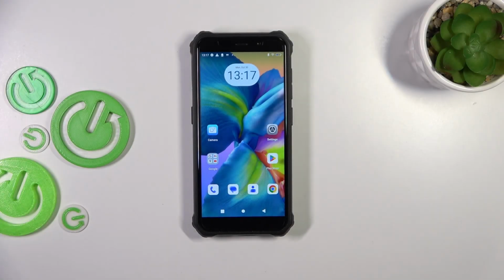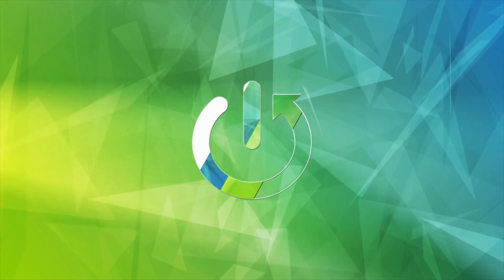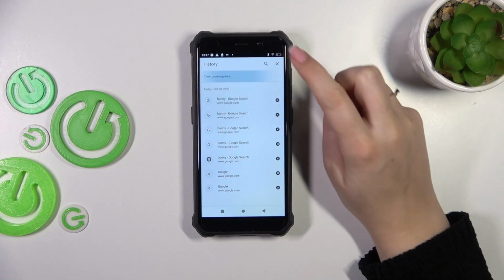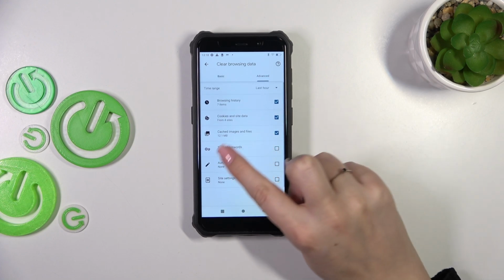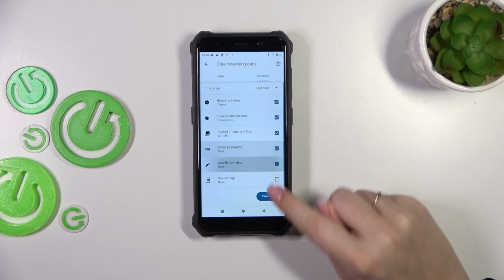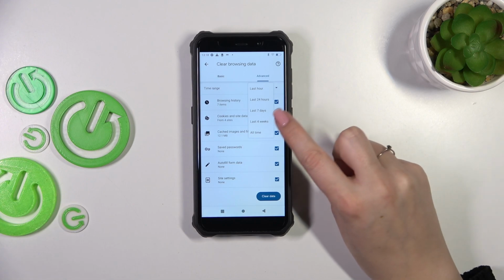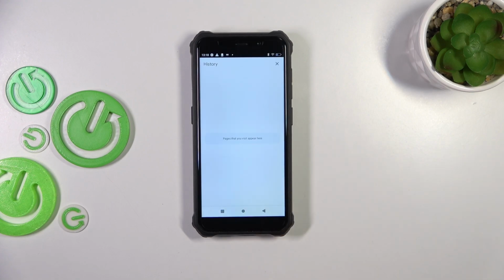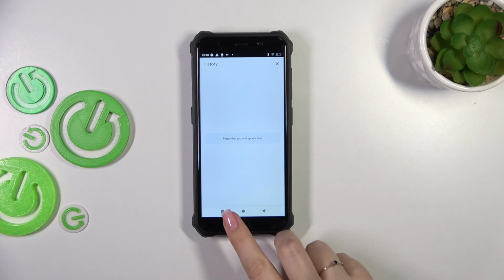How to Clear Browser on FOSSiBOT F101? | Remove Chrome History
Give your FOSSiBOT F101 a fresh start online with our tutorial on How to Clear the Browser! 🌐🧹 Whether you're looking to improve browsing speed or privacy, we've got you covered. Join us as we walk you through the steps to clear the browser on the FOSSiBOT F101, ensuring a cleaner and more efficient web experience. Don't miss this essential tip for maintaining your robotic cleaner's online capabilities!

How to Remove Browsing Data on FOSSiBOT F101?
How to Clear Browsing Data on FOSSiBOT F101?
How to Clear Browser on FOSSiBOT F101?